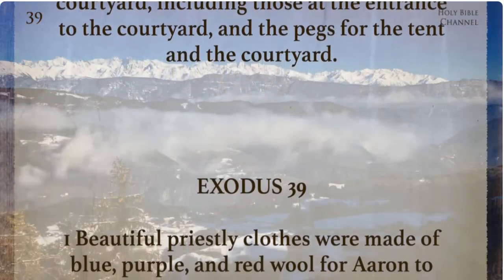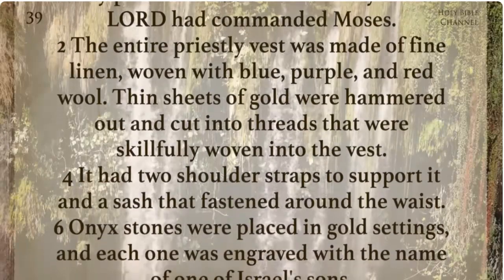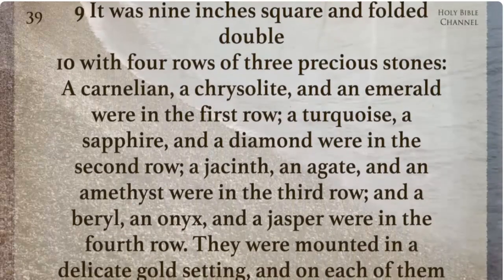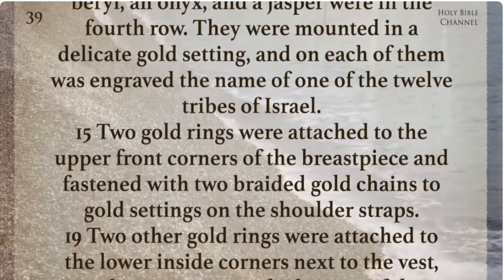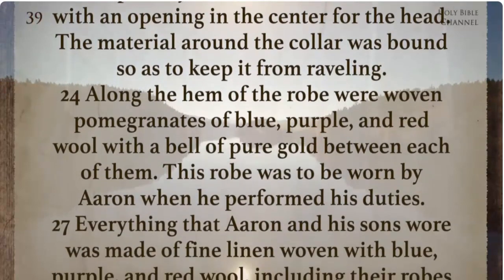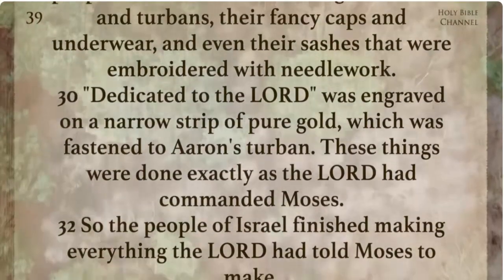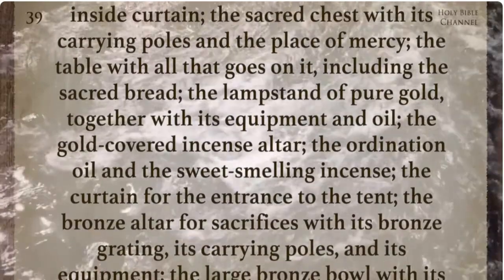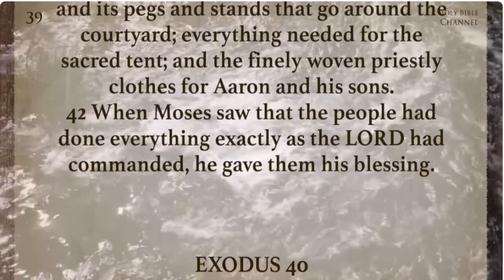Exodus chapter 39